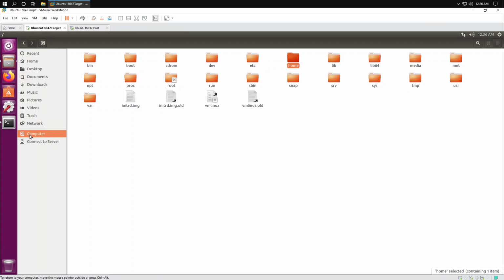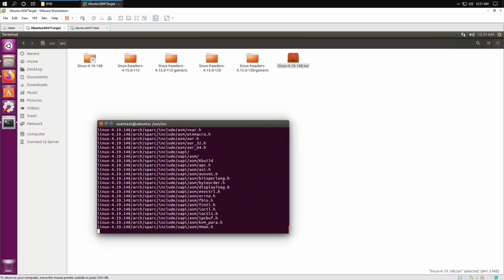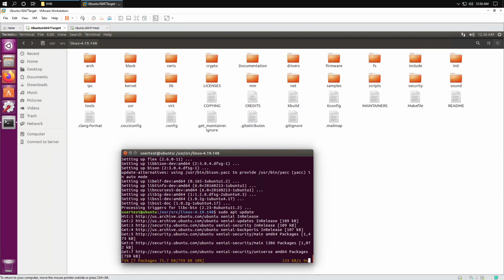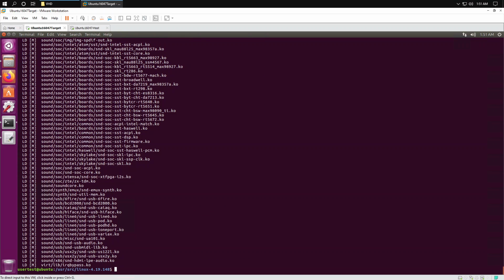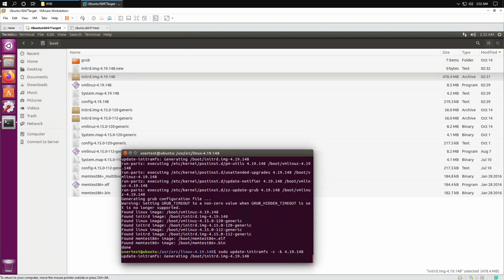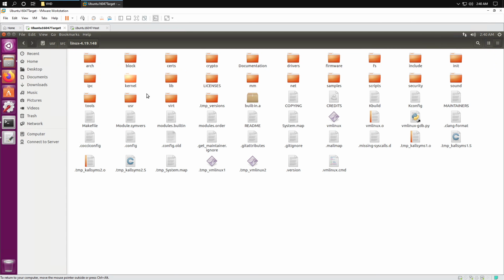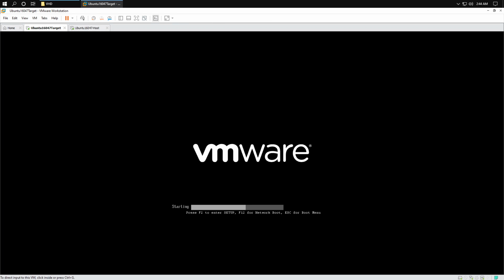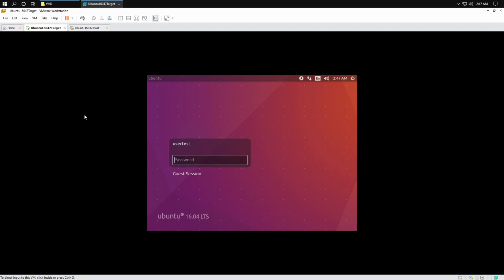Linux Kernel - KGDB tutorial (3/4) - Kernel source code download, compile and KDGB setup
This video shows how to download the Linux kernel source code, how to compile it, and patch it to activate KGDB. Also it shows how to update the grub to use the custom kernel and how to connect from the host machine to the target to send GDB commands.

Note:
In case you cannot completely boot after removing the "kgdbwait kgdboc" commands (you get a "kgdb: another I/O driver is already registered with KGDB" message), do the following:
1. Use a generic kernel and log in.
2. Modify the .config file in your custom kernel folder (/usr/src/linux-4.19.148/.config), commenting out these lines:

CONFIG_KGDB_TESTS=y
CONFIG_KGDB_TESTS_ON_BOOT=y
CONFIG_KGDB_TESTS_BOOT_STRING="V1F100"

so your .config looks now like

3. Save the modified .config
4. Run the commands (again):
$sudo make -j $(nproc)
$sudo make modules_install

After running these, your .config should look like

5. Update the grub, verify that the kgdbwait and kgdboc commands are in the grub.cfg
6. Copy the new vmlinux to the host machine.
7. Restart the target and now you should be able to log in by removing the kgdbwait and kgdboc commands.